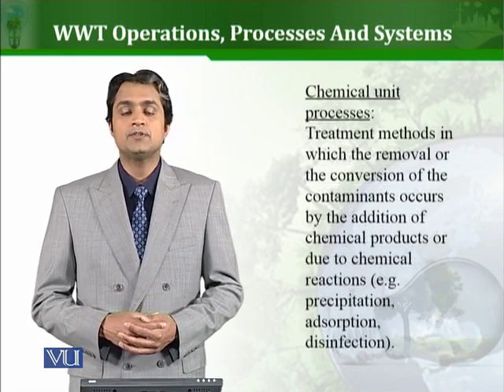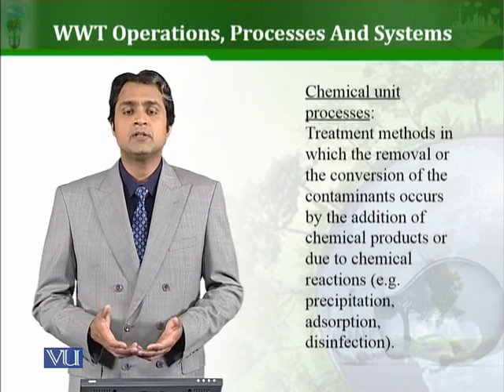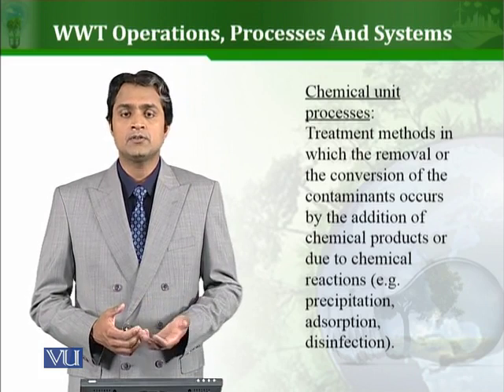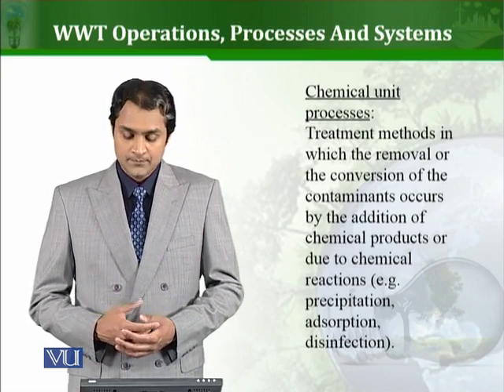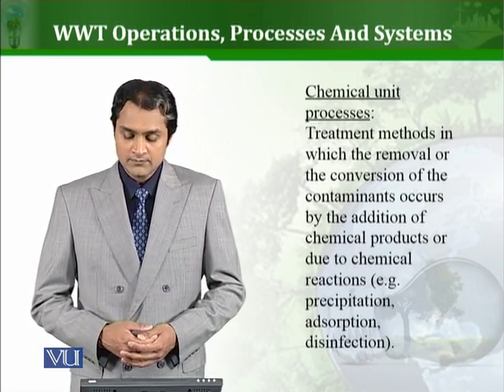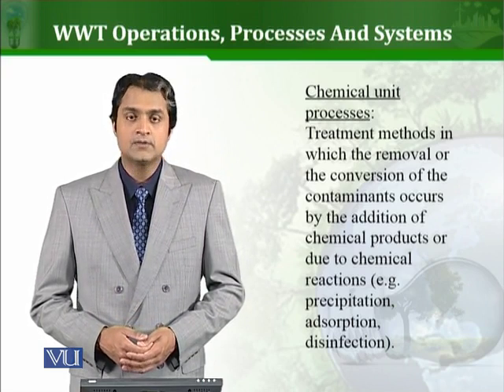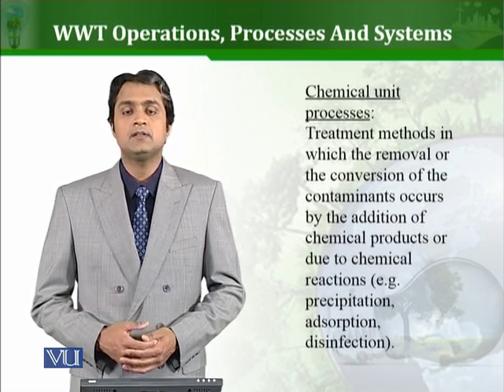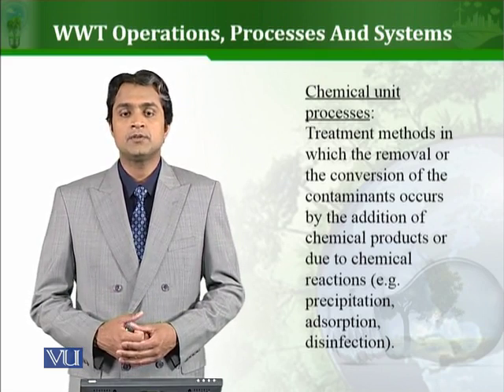BT503_Topic081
81. Wastewater treatment (WWT) Operations, Process and System